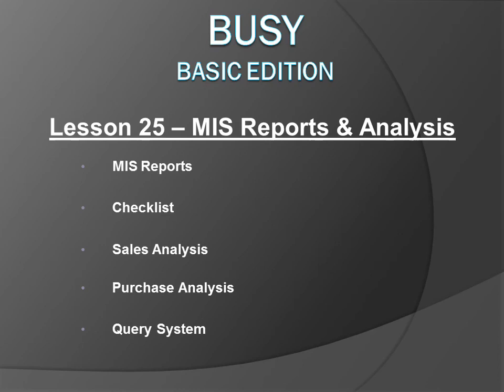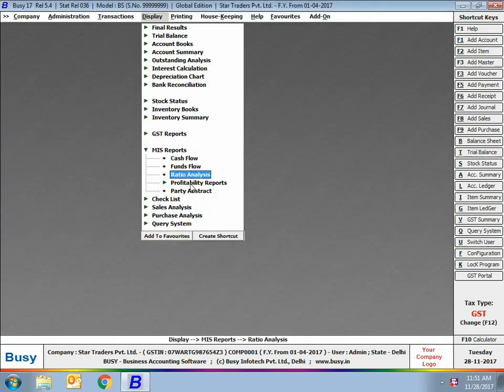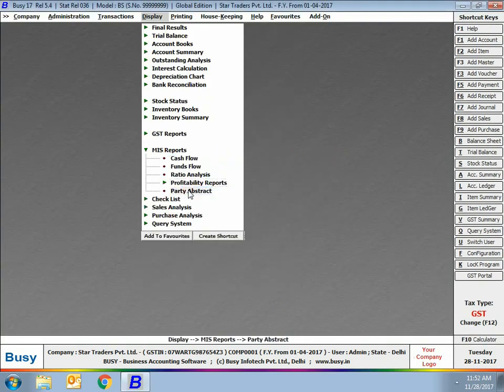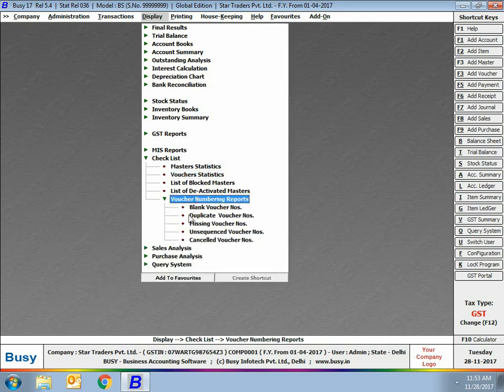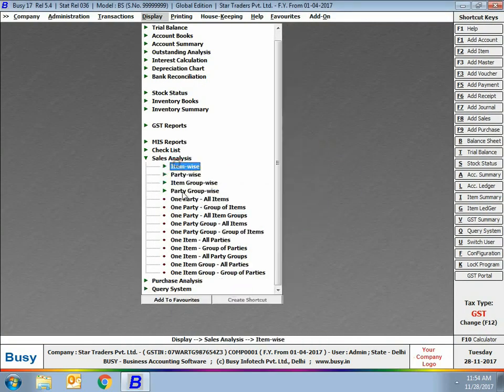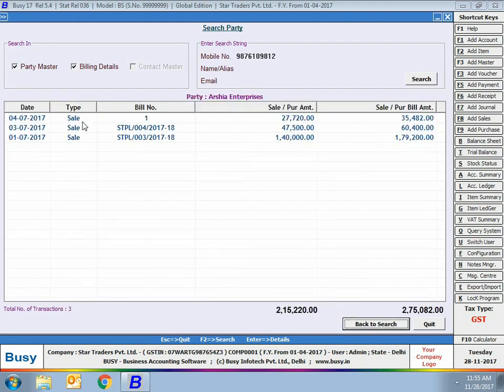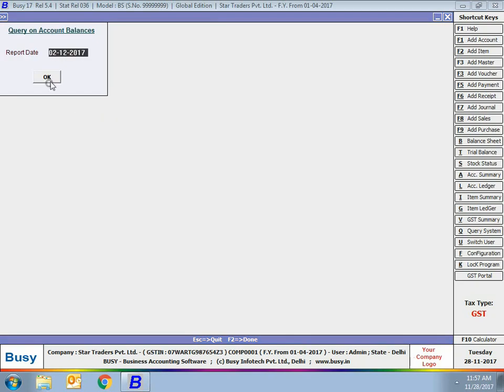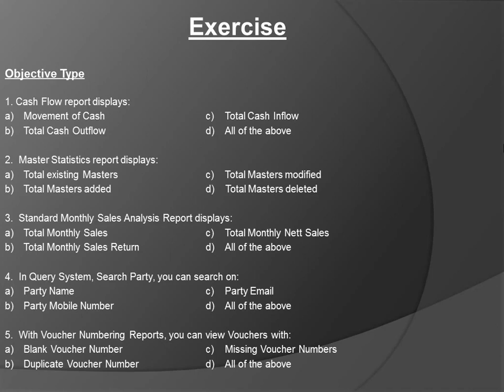August 26, 2020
BUSY MIS REPORTS